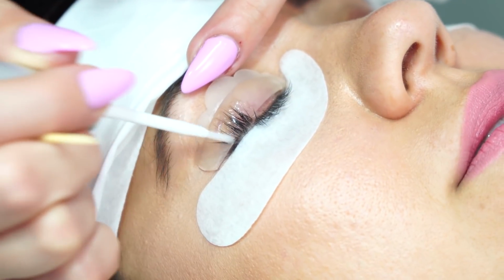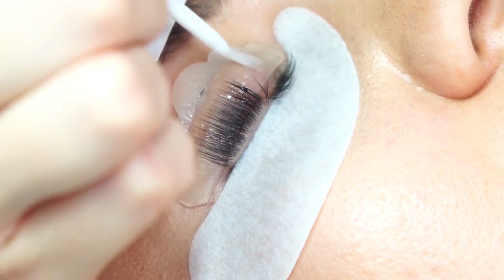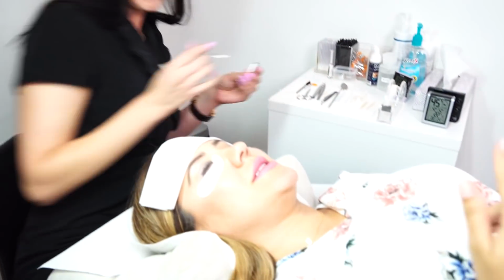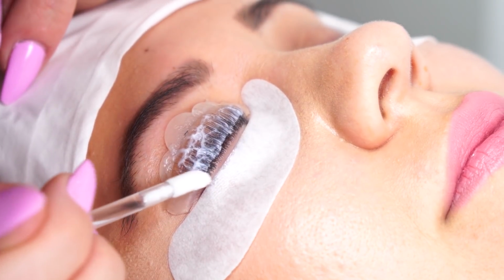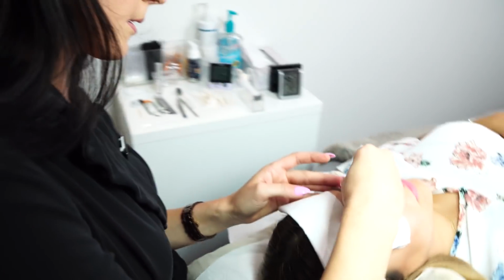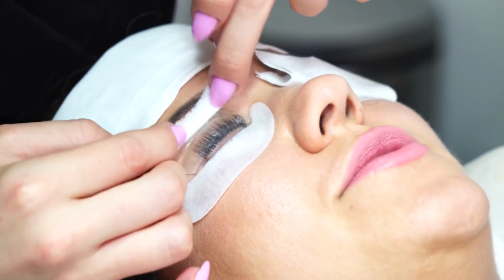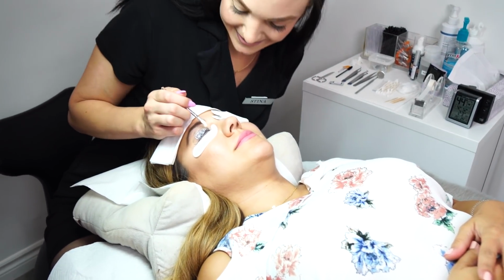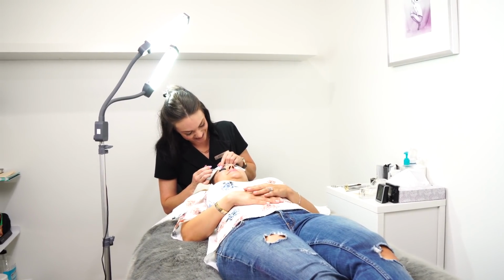Discover the Magic of Lash Lift & Tint: Before and After Results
Get ready to discover the magic of lash lift & tint! In this video, we'll showcase the amazing before and after results of this amazing beauty treatment. From short and sparse lashes to long, lush and lifted lashes, see the difference for yourself and be amazed. Whether you're curious about lash lift & tint or simply looking for inspiration, this video is for you. So sit back and enjoy the transformation!